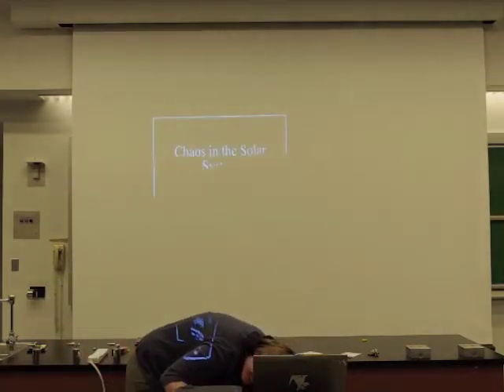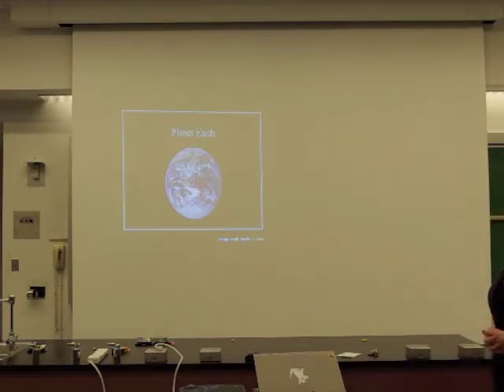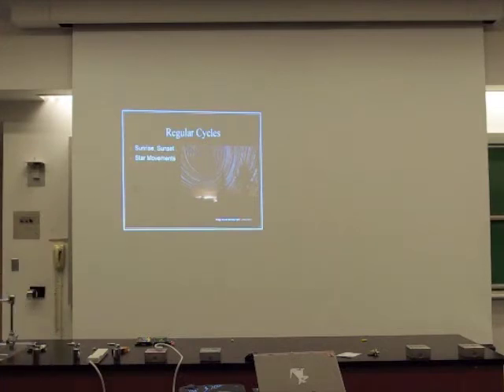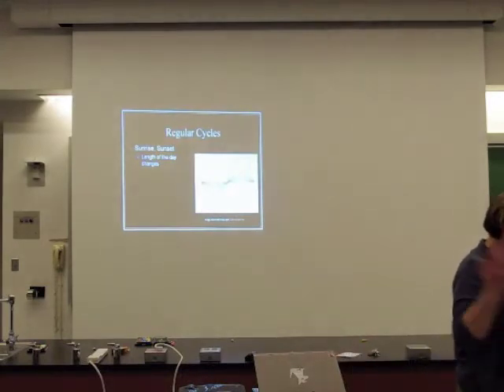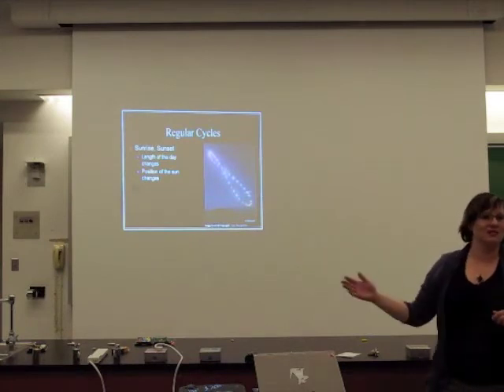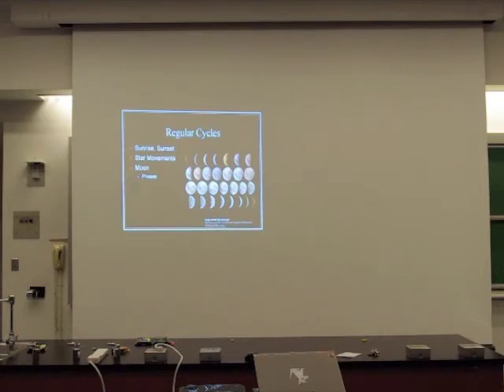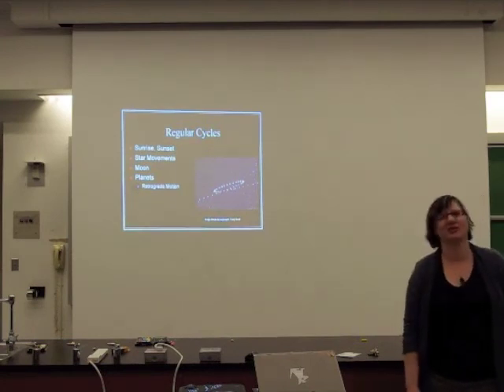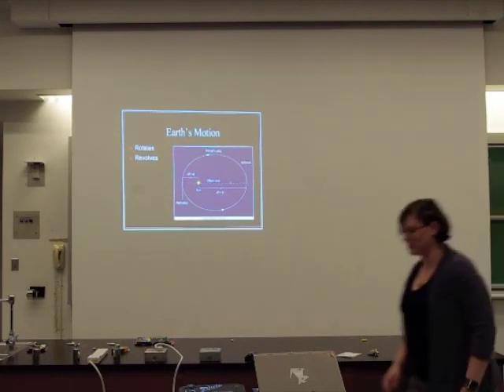Chaos in the Solar System I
Amanda Maxham gives a public astronomy lecture at UNLV, Nov. 18th 2010.